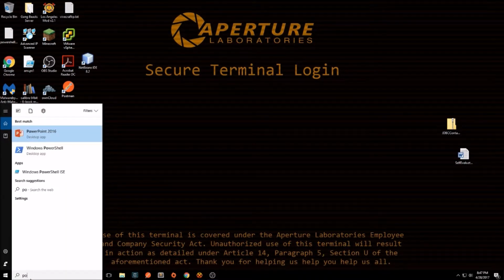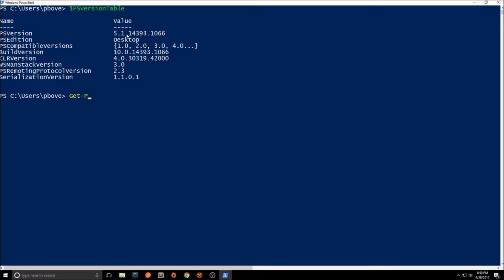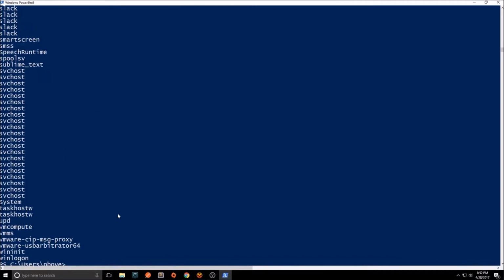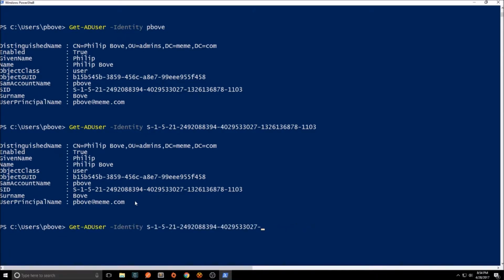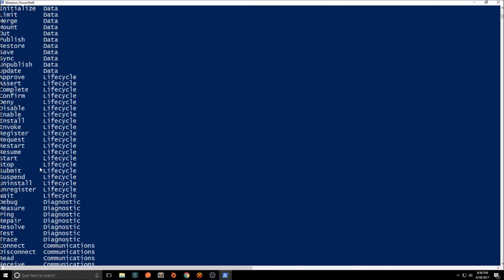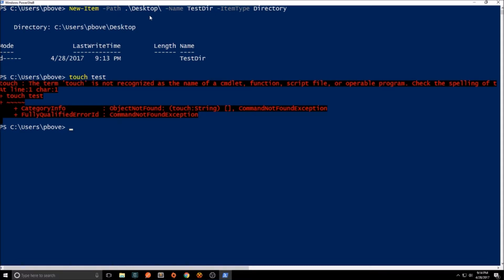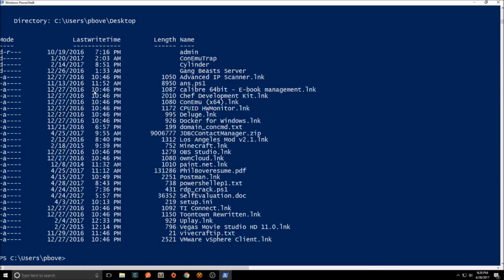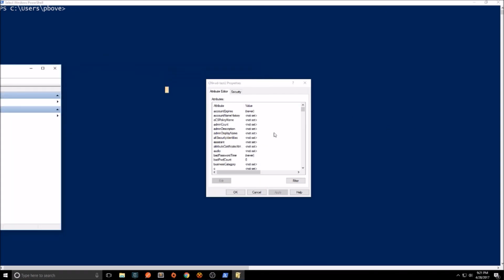PowerShell Adventures EP1: Intro and Interactive PowerShell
The first installment in PowerShell Adventures, a series where I walk through different aspects of Windows PowerShell.

Books:
PowerShell in a month of lunches, third edition
Windows PowerShell in Action, third edition